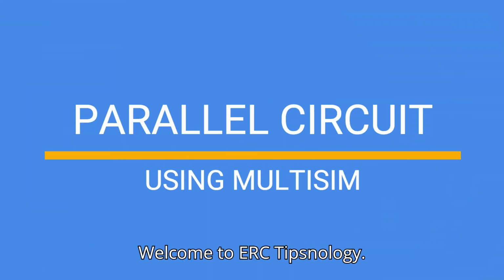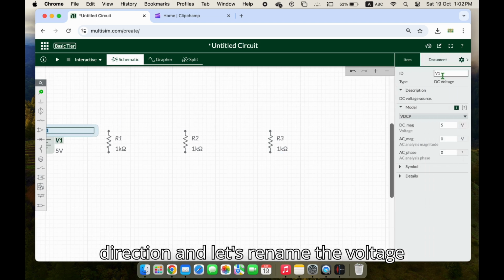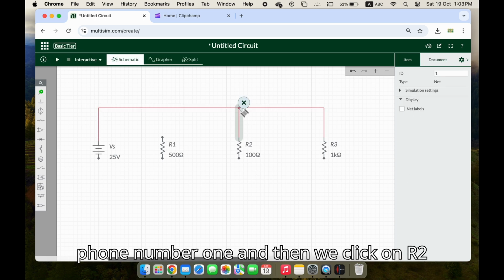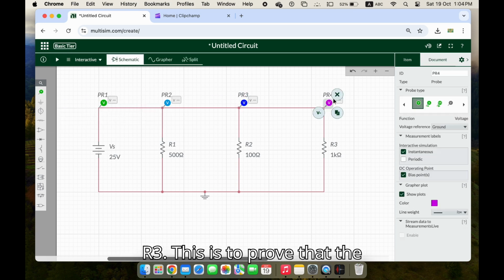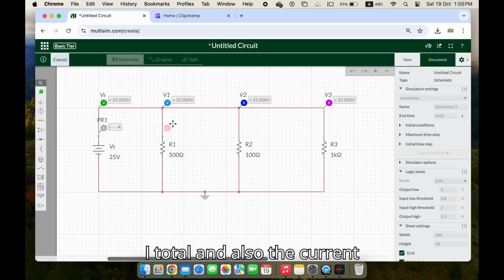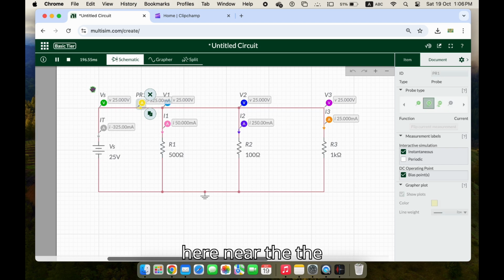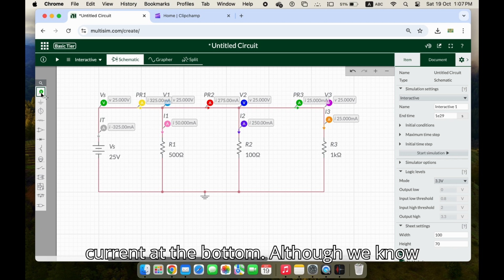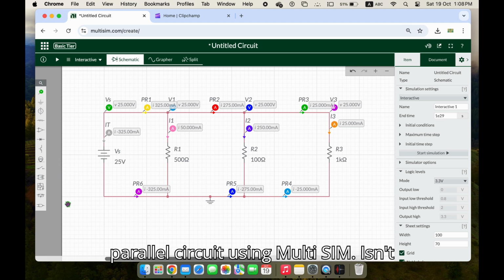How to Create a Parallel Circuit in Multisim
Learn how to create a Parallel Circuit in Multisim.  See also how to measure the voltages and currents in the parallel circuit.